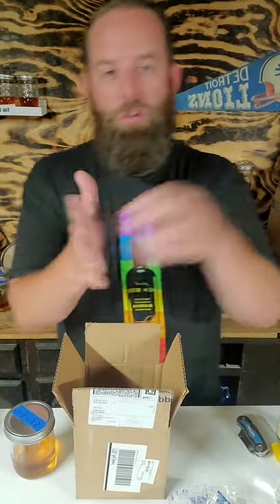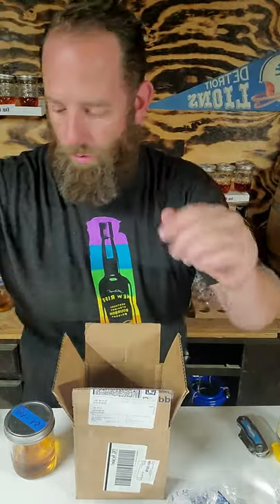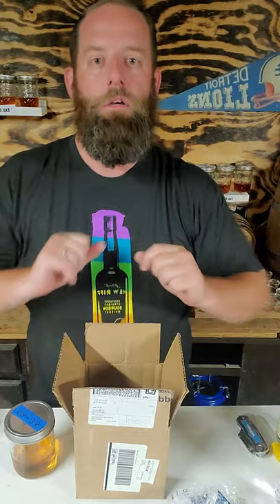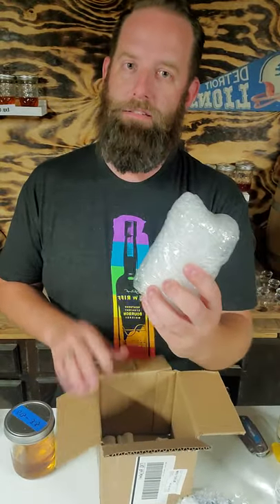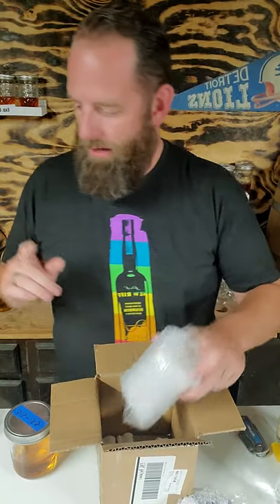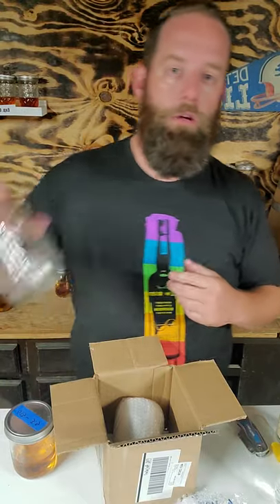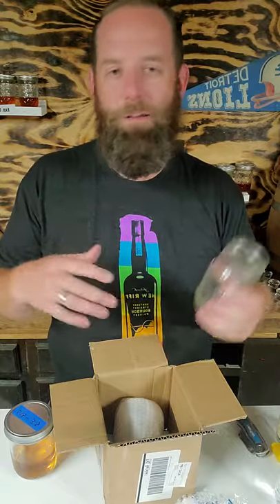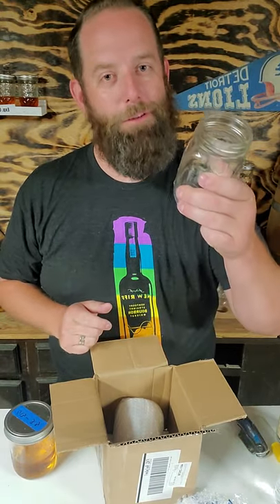UV Experiments Round #2